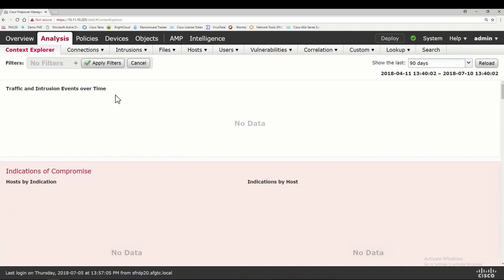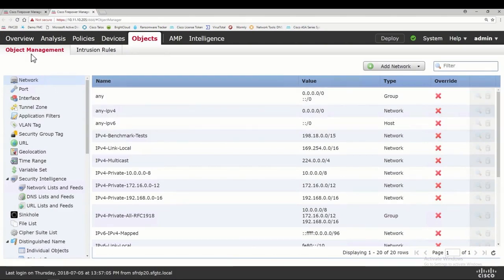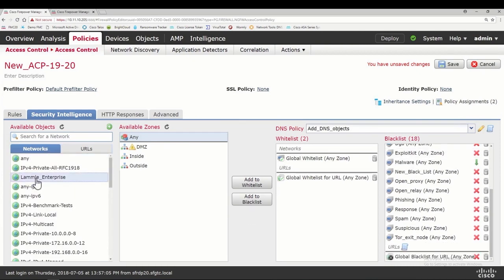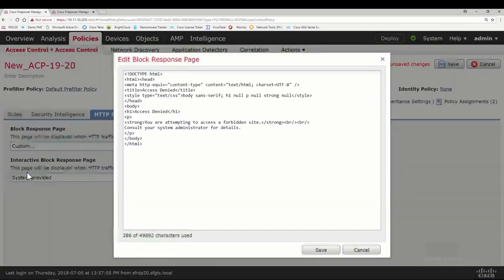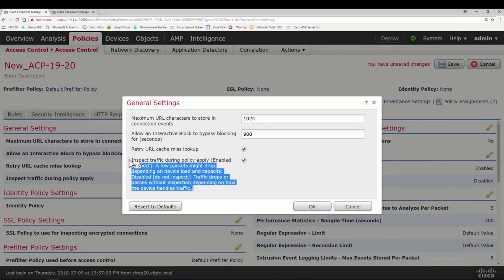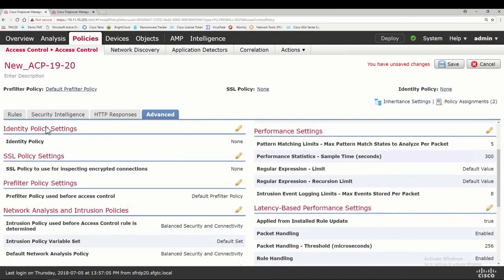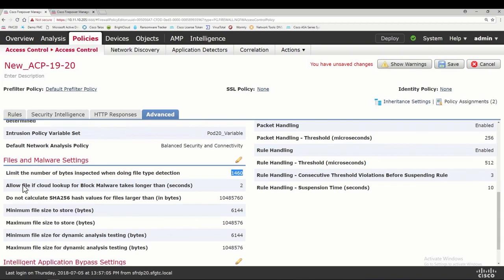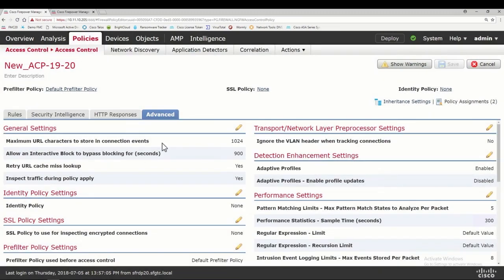Access Control Policy Part 2 CCNP Security 300-710 | FTD Next Generation Firewall